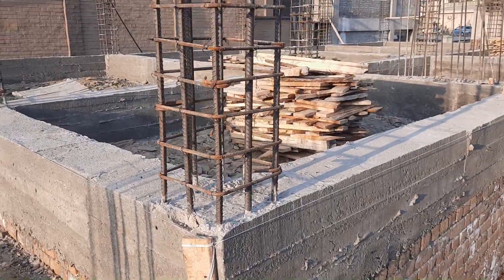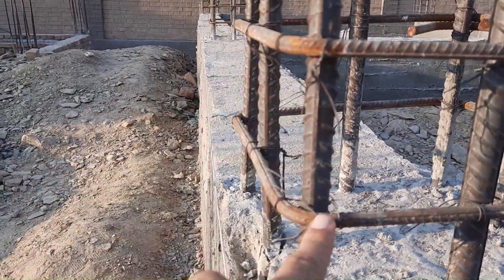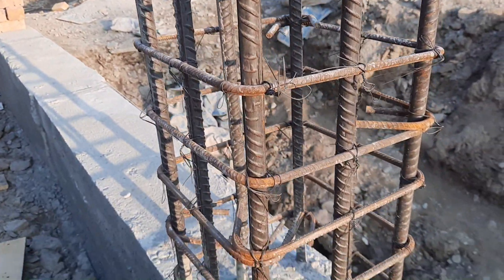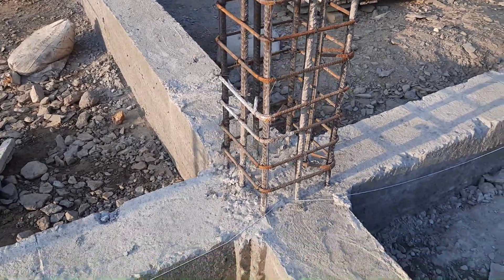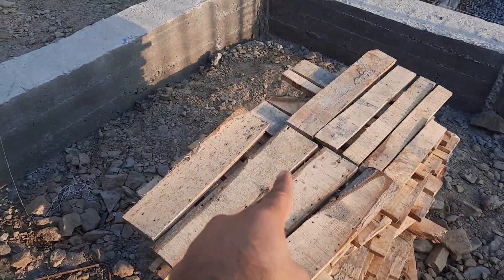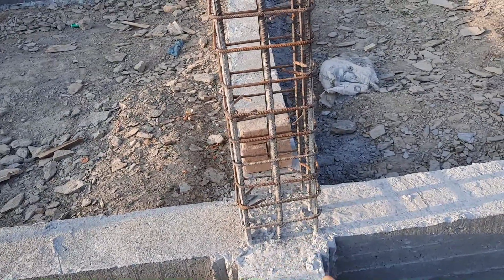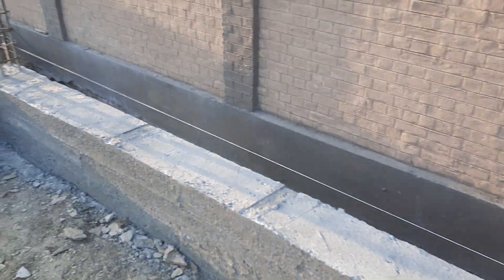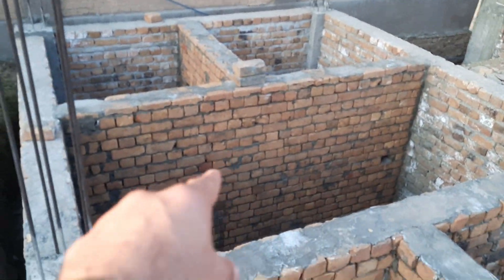Spacing of Column for 4 storey with Full Reinforcement Details | Basic information on site